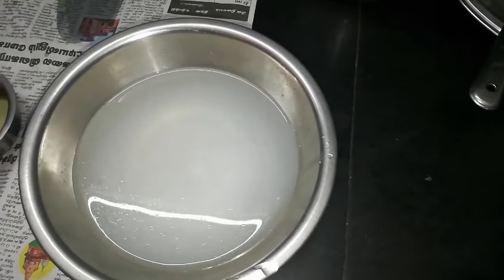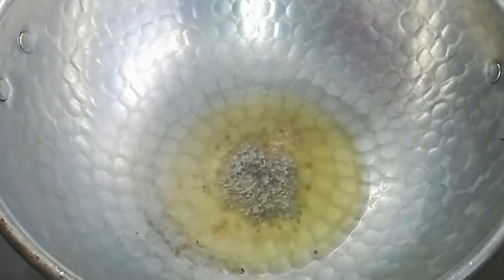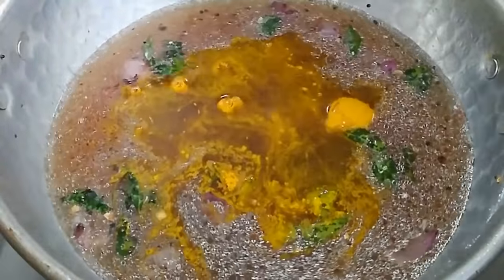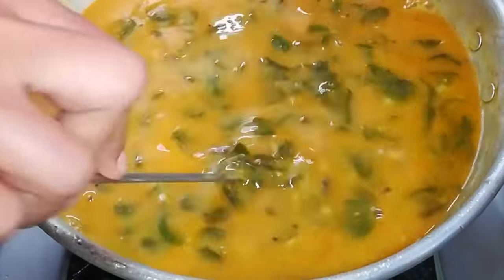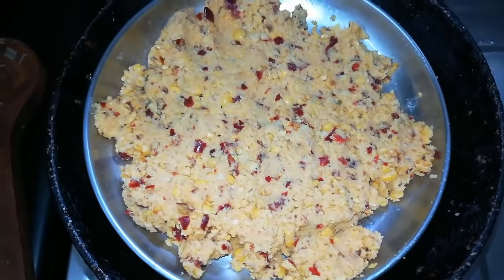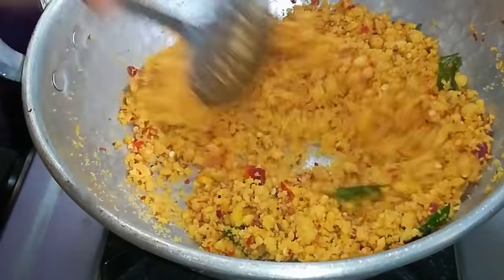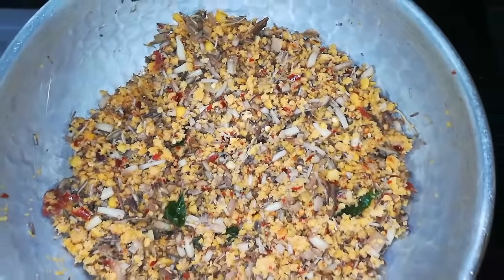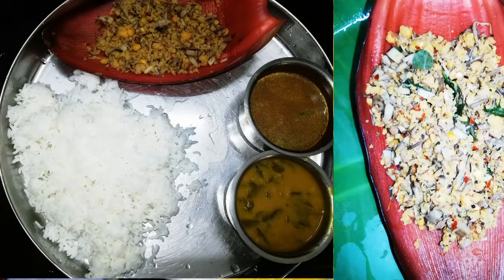South Indian lunch menu Tamil || வாழைப்பூ பருப்பு உசிலி || முருங்கைக்கீரை சாம்பார் || lunch ideas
vazhaipoo/Banana flower  paruppu usili :

For grinding :

Toor daal - 1 cup (soak in water for about 20 mins)
Chana daal - 1 cup ( soak in water for 20 minutes )

For preparation :

urad daal - 1 tbsp
cumin seeds - 1/2 tbsp
curry leaves - some
Grinded mix
vazhaipoo/banana flower -  chopped and boiled

Murungakeerai/Drumstick leaves l sambhar :

curry leaves - some
Tamarind water - as required
Turmeric powder - 1/2 tsp
sambhar powder - 3 to 4 tbsp
salt - as required
murungakeerai/Drumstick leaves  - as required
asoefitida - a pinch